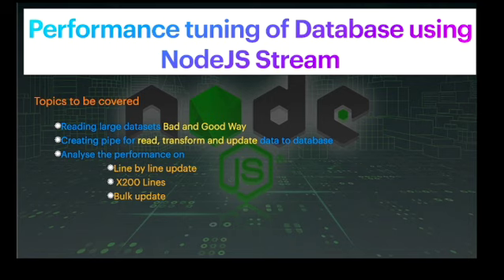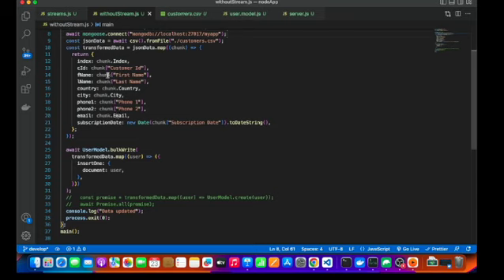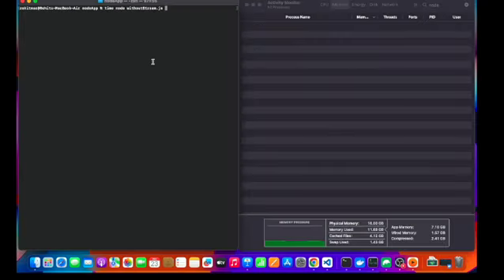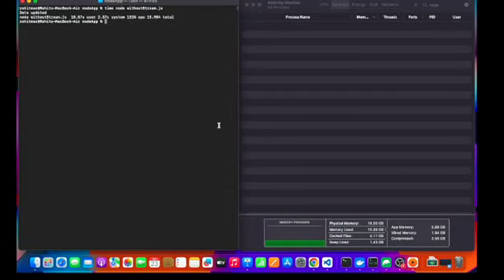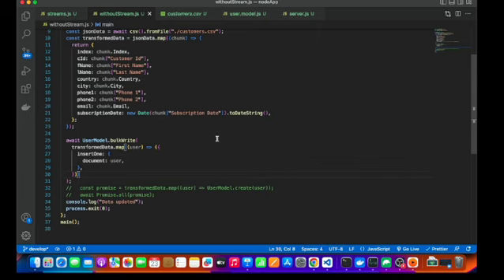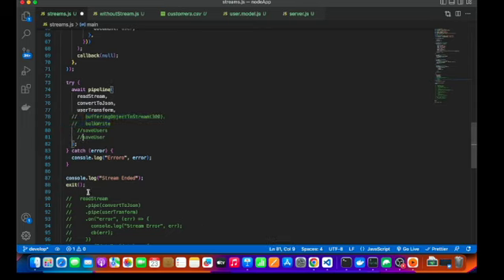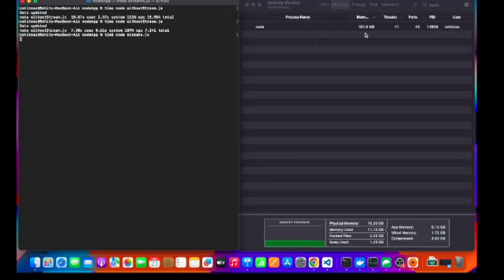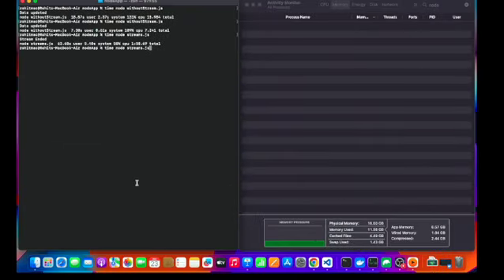🚀 Unleash the Power of Node.js Performance! 🚀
🎥 Join me in this insightful video as I unravel the secrets to supercharging Node.js performance with large datasets. Delve into a detailed exploration of memory consumption per process and gain a deeper understanding of execution times.

⏩ Watch until the end for indispensable insights and a comprehensive guide on performance tuning. Don't be deterred by occasional voice hiccups and video quality quirks—the content is a goldmine of practical tips to amp up your Node.js game.

Ready to boost your coding prowess? Dive into the video now for an enlightening journey through Node.js performance optimization! 👨‍💻🚀